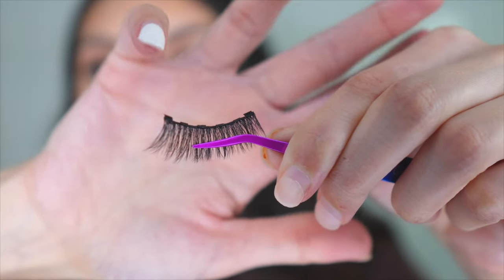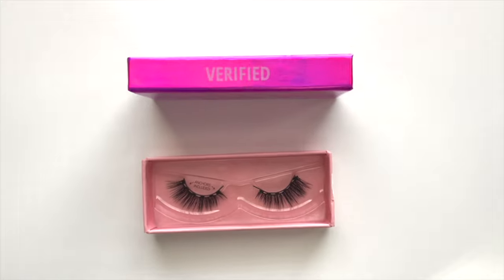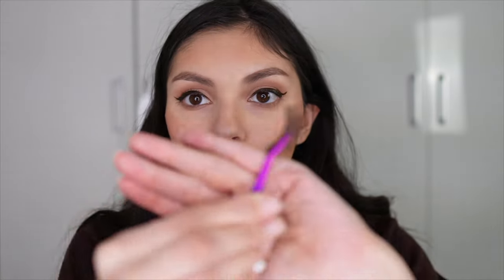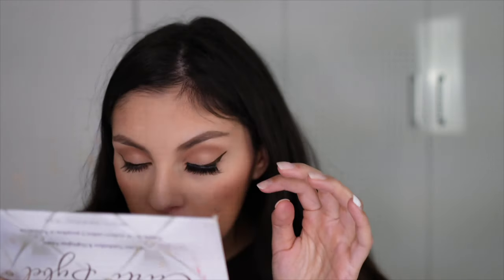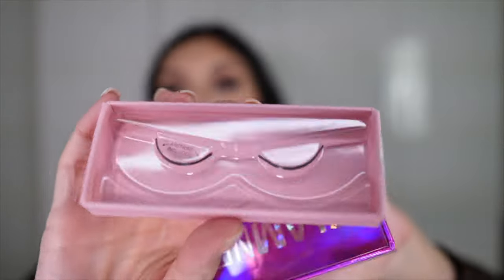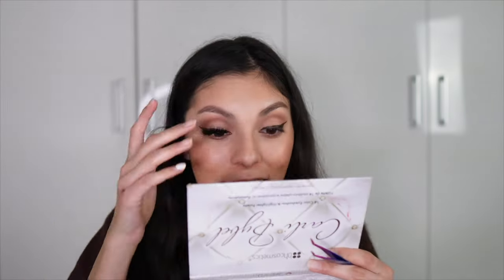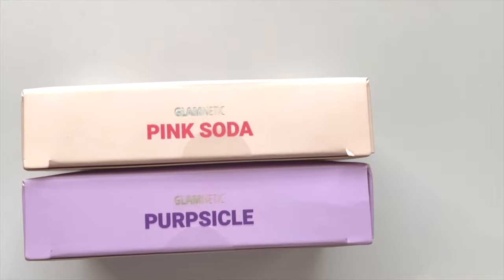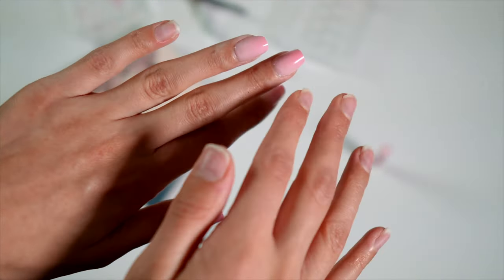How To Apply Magnetic Eyelashes for Beginners | Glamnetic Lashes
Hi everyone! In today's video I will be showing you how to apply magnetic eyelashes for beginners using Glamnetic lashes. I will demonstrate how to apply the magnetic lashes as well as the Glamnetic press on nails. This video is in collaboration with Glamnetic and I was gifted these products however, this is still an honest review and all thoughts and opinions are my own. Have you tried magnetic lashes? Let me know down in the comments below!